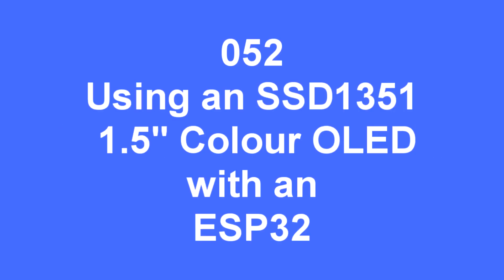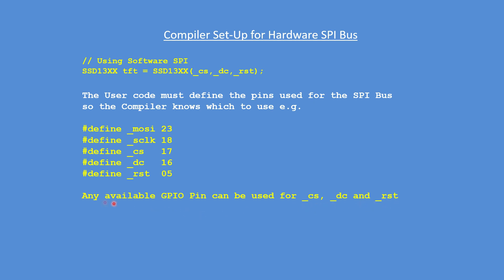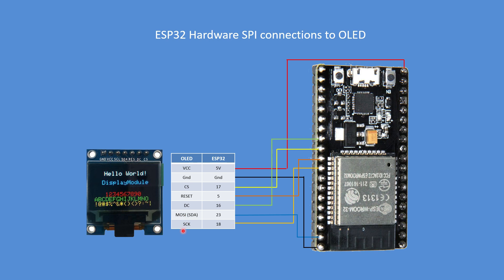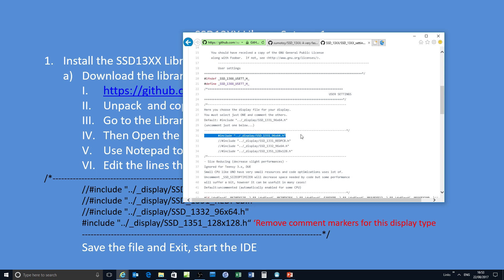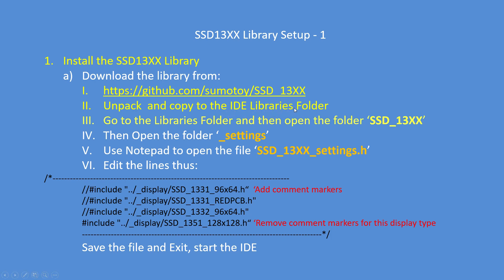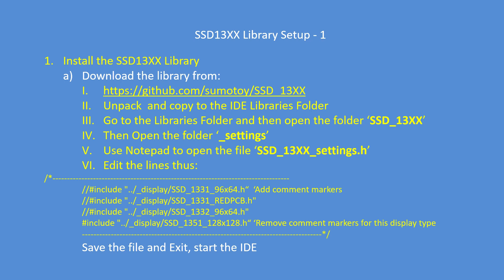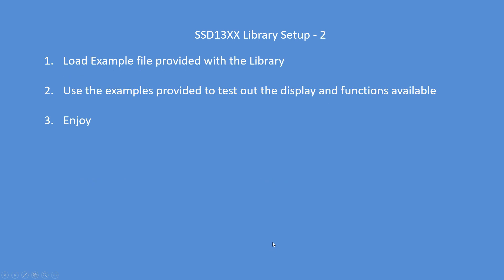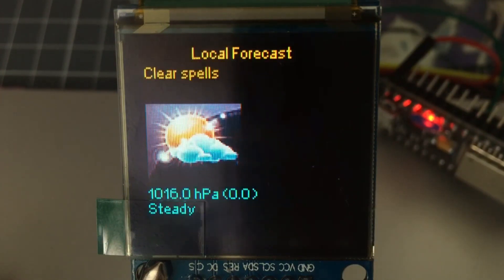Tech Note 052 - ESP32 how to use SSD1351 1.5" Colour OLED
A description of how to setup the SSD13XX library to operate the SSD1351 1.5" colour OLED (128x128 pixel) display. See here for the code and wiring diagram